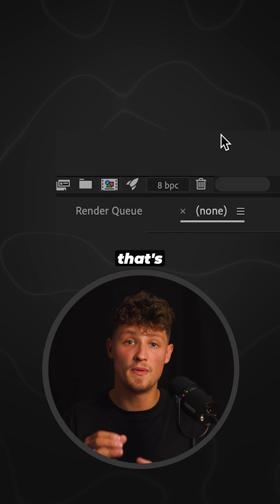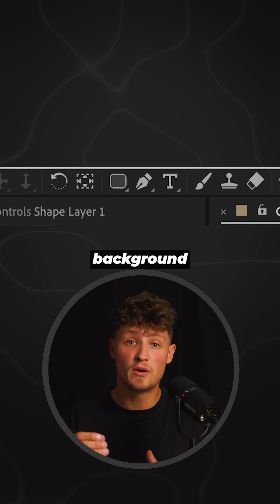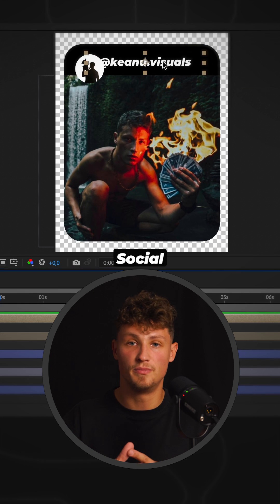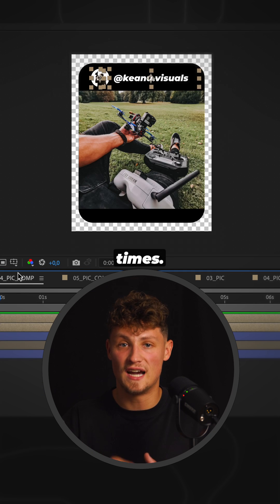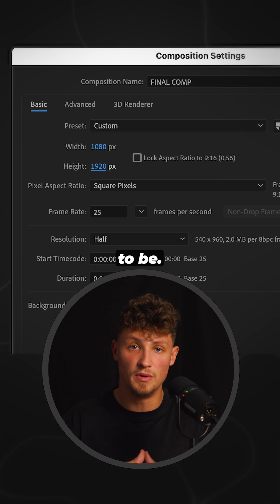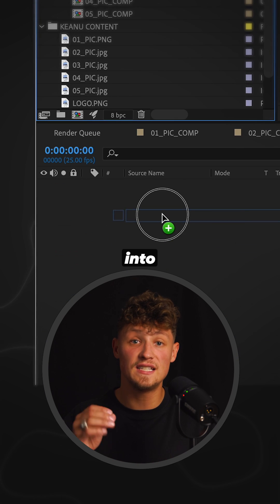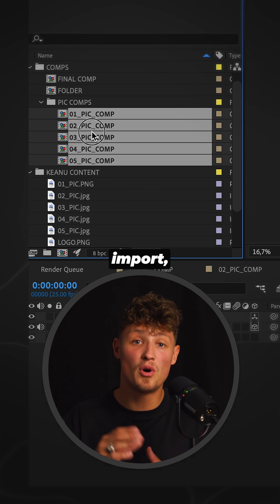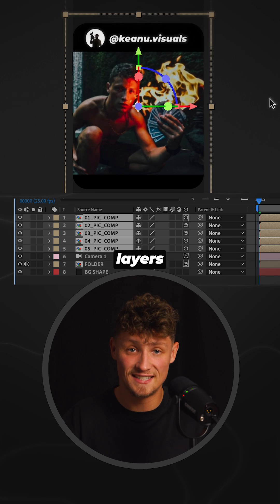How to create this epic 3D animation!🔥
🎥 Learn how to create this epic 3D animation for your My Year 2023 edit!
I’m giving you the project file for free!🚀

You can simply drag and drop your footage and content. But here’s your chance to get a look at my folder structure! 🔥

I recommend being creative and taking it a step further by adding your own creative touch instead of just using my template. Don’t forget to use the keanuvisuals so I can see your masterpiece and provide feedback. 🙏🏽

I’m excited to see what you all come up with! Let’s create the future!